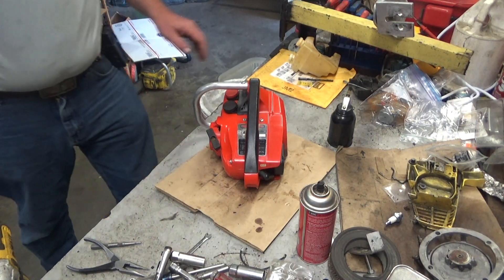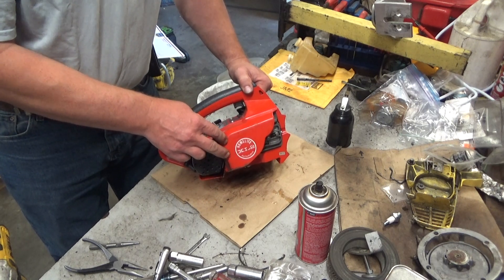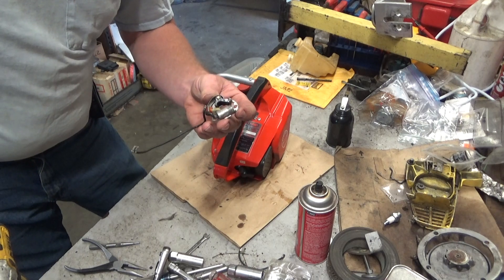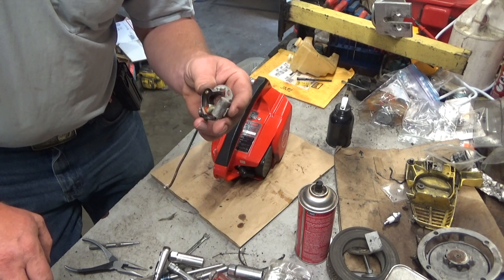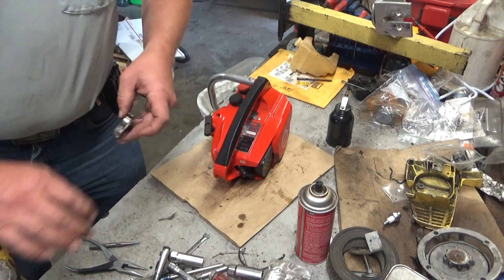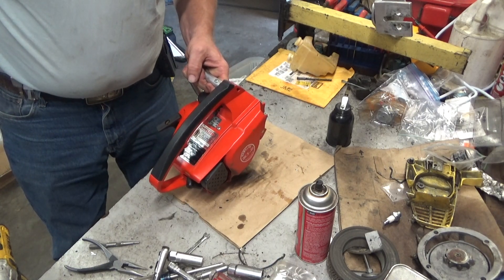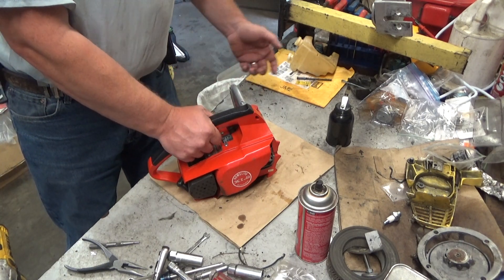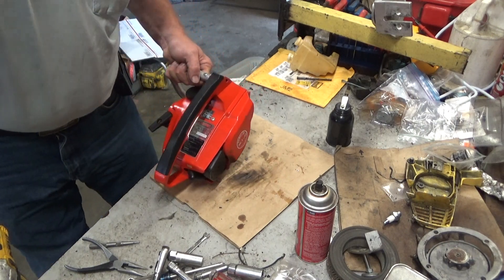Rob's Homelite XL-2 Test Run & Repair Discussion!